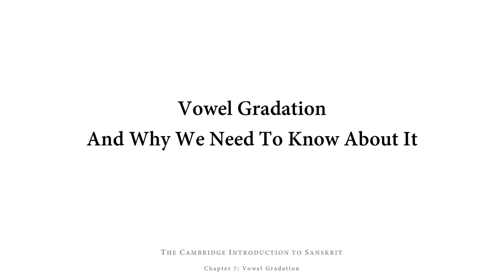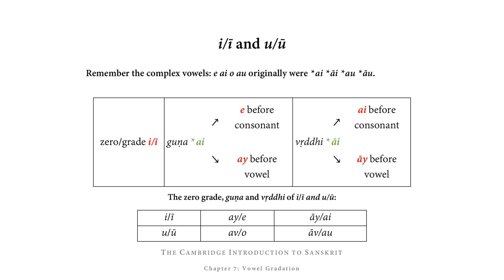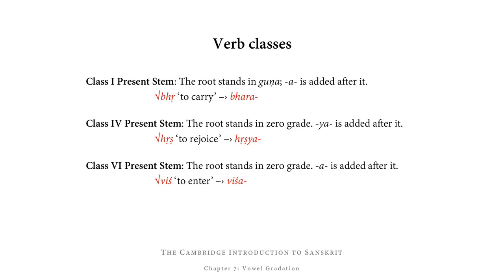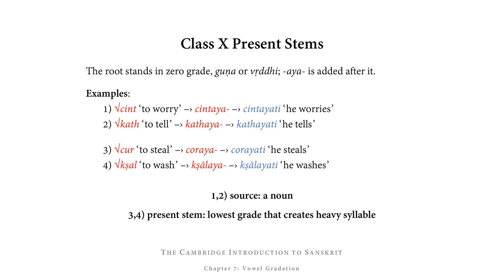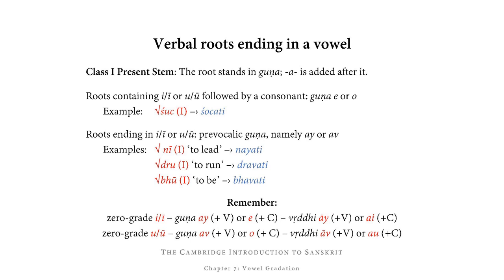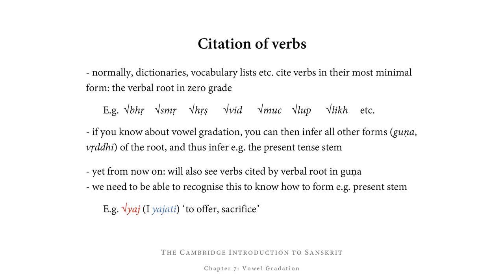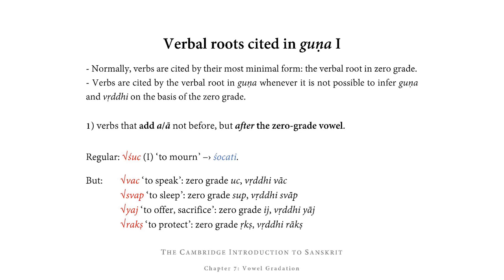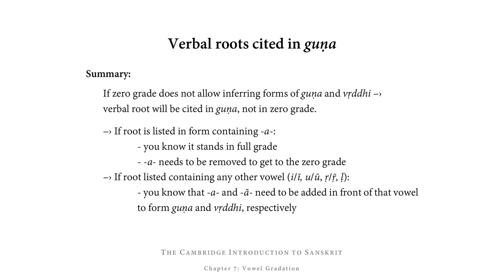Chapter 7: The Cambridge Introduction to Sanskrit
This video introduces you to the concept of vowel gradation. It accompanies Chapter 7 of the Cambridge Introduction to Sanskrit. (More information and feedback form